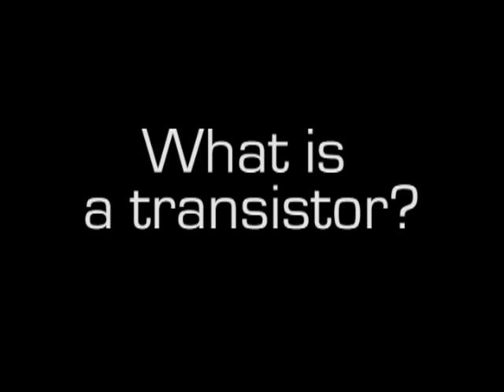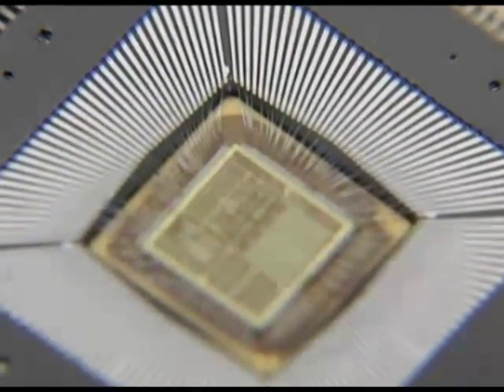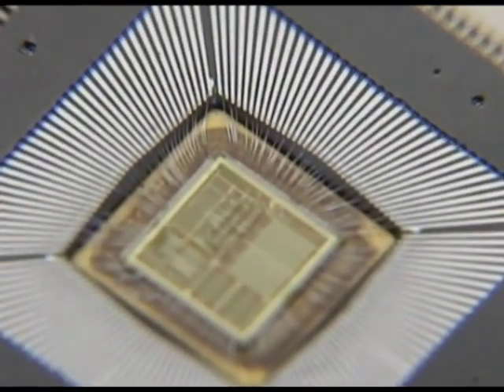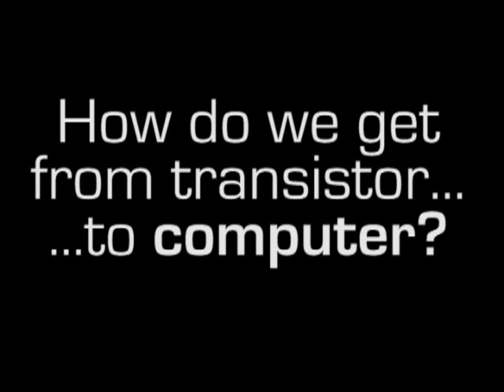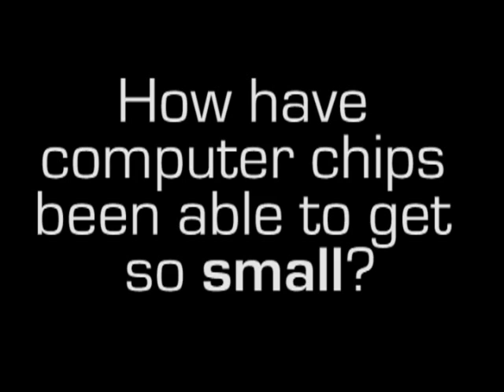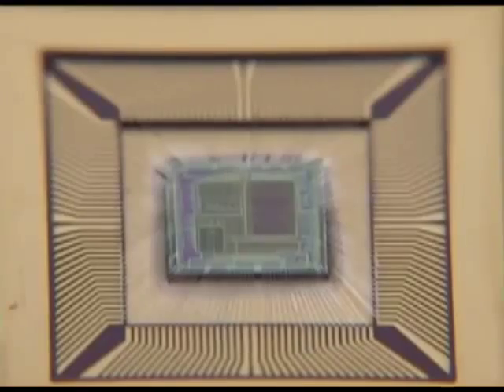Computer Microchips - Naked Engineering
Dr. Robert Mullins explains how we go from a computer chip to a fully working computer...